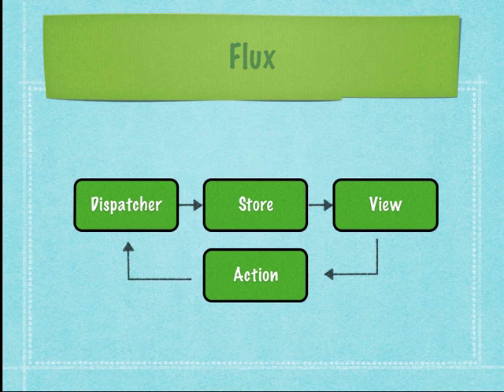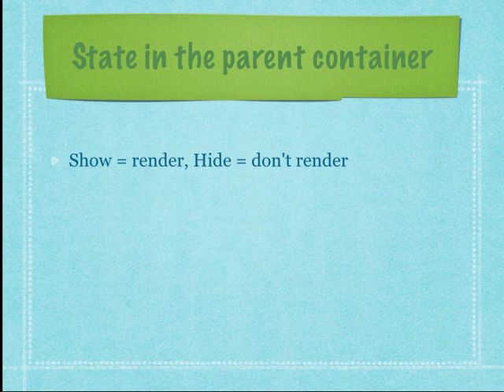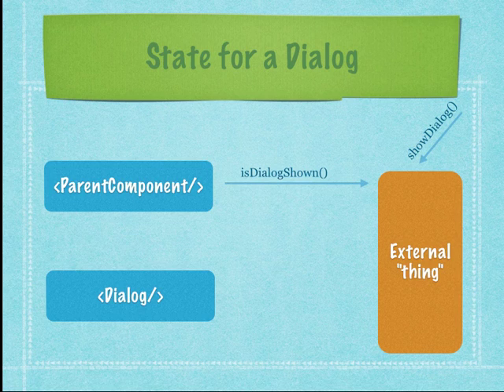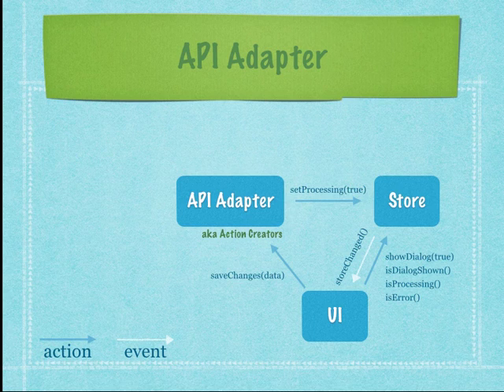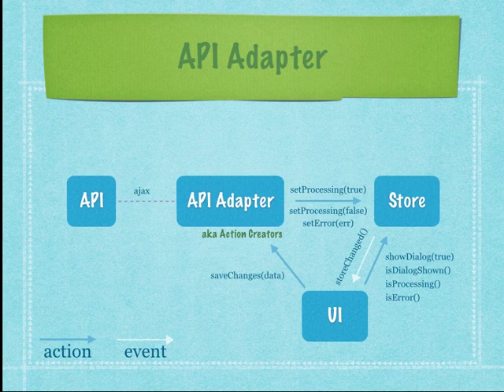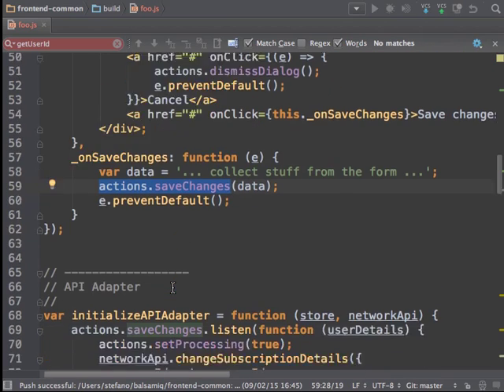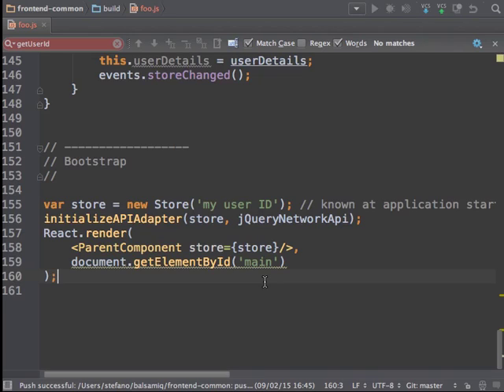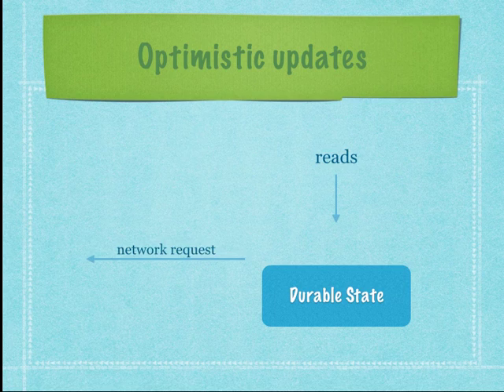State management in React apps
My talk about state management in React.js at the Amsterdam React.js meetup, 12 Feb 2015.